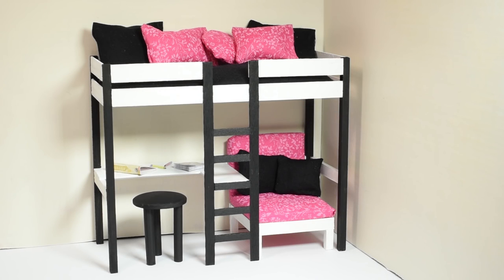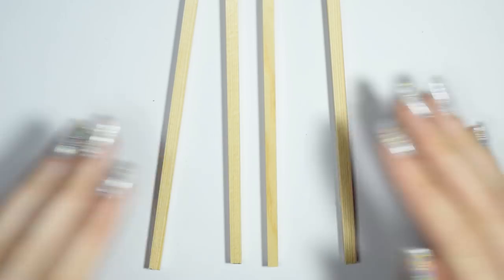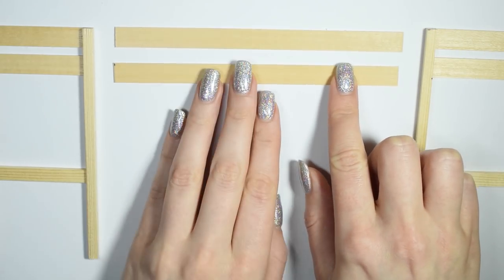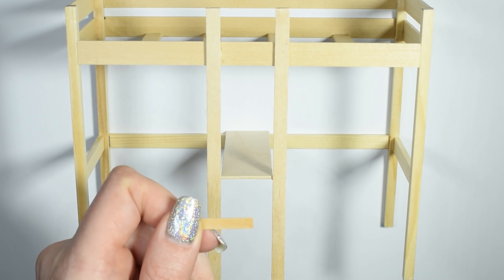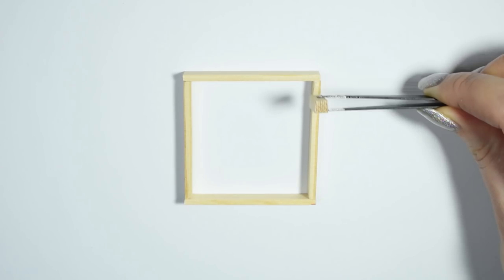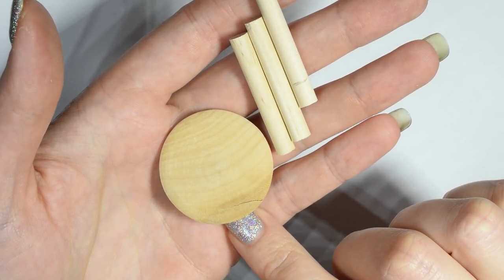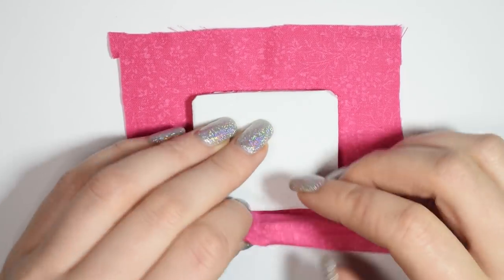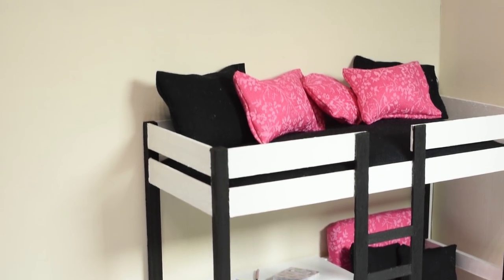Cute Miniature Loft Bed - DIY Doll Craft Tutorial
Hi guys! Today we're making this cute, miniature loft bed w. desk :D You guys seemed to really enjoy my previous bunk bed, and when I found a picture of a bed like this pinterest, I really wanted to make a mini version. I worked in 1:12 scale in this video, but you can make it bigger for a barbie or other doll, just be sure to use sturdy enough wood compaired to the size.